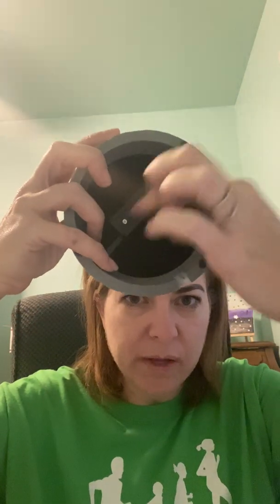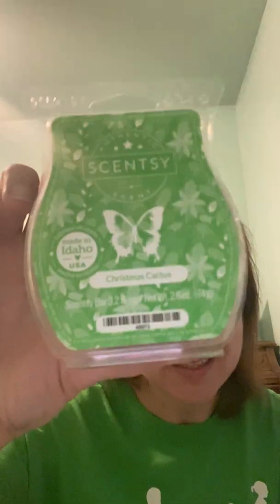Scentsy Clearance Haul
I am an Independent Scentsy Consultant and would love to earn your business.

If you have questions about Scentsy or want to chat about selling, please reach out.